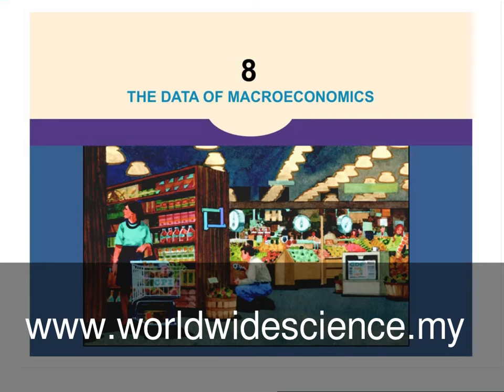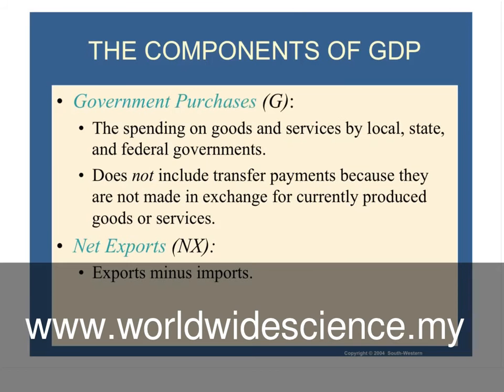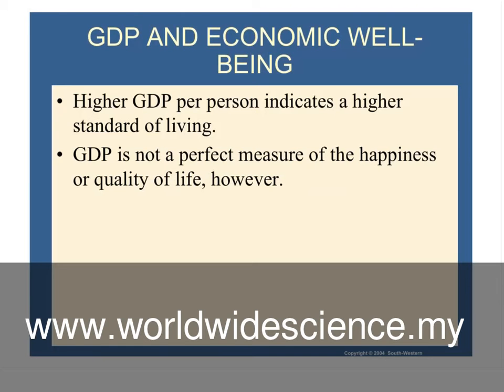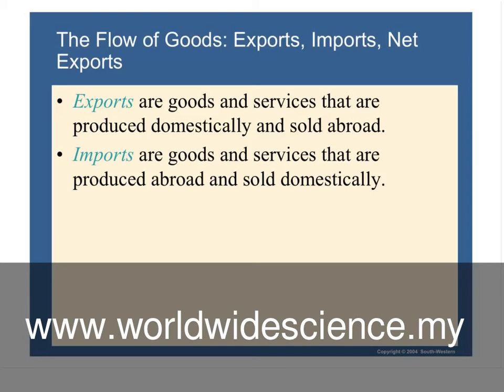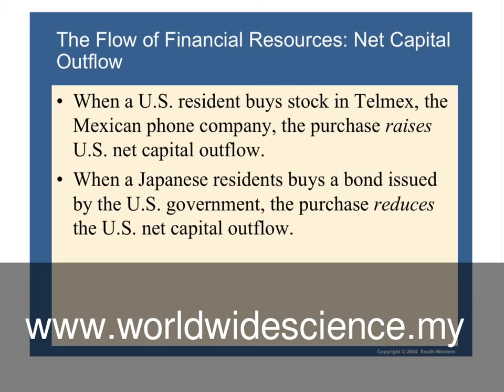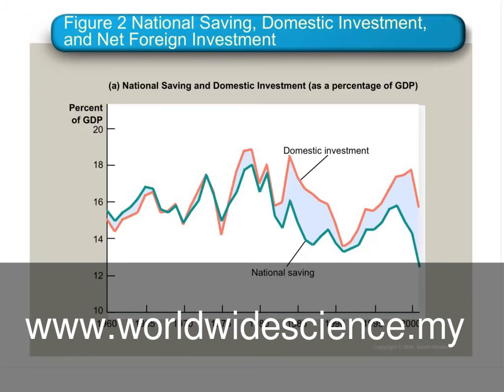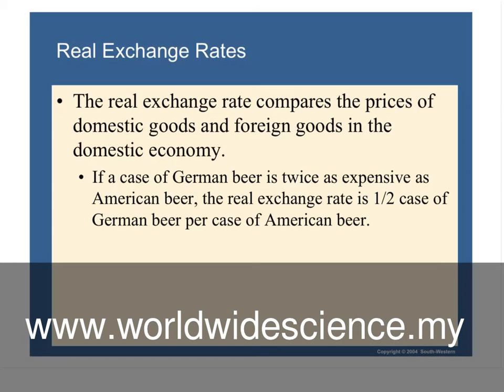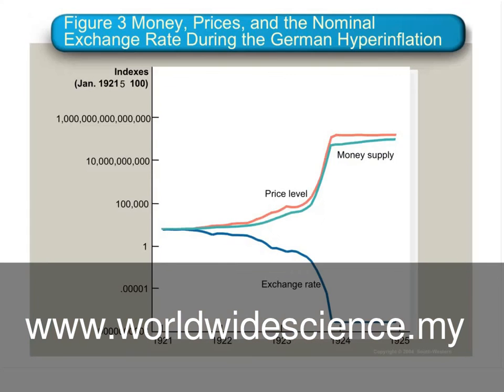Business Economic Class No.9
I created this video with the YouTube Video Editor Economics
Online MBA
Class No 9
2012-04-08